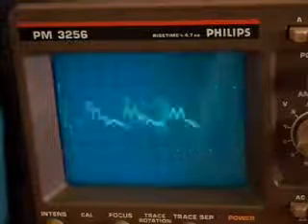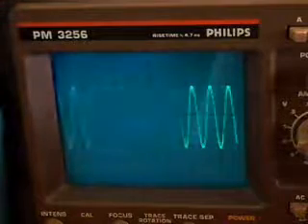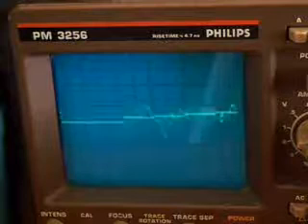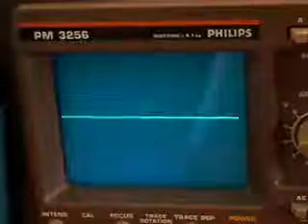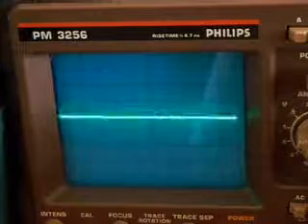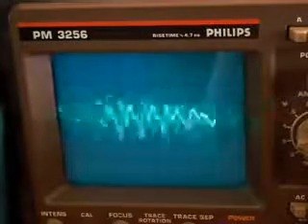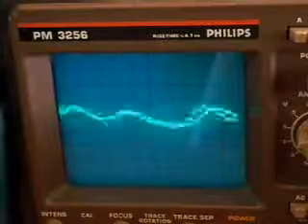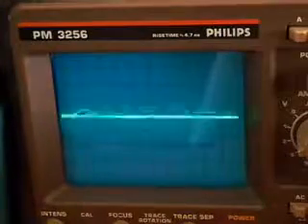40hz and 12khz sine wave audio test plus Philips PM3256 scope display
cheers to dak_com for the audio - lost the dak audio but the final 2 sinewaves are 10000 hz - wich i can see but not hear, and 12000 hz, ditto. I can hear the 40 hz in my sony headphones no problem but i reckon im deaf 10khz and above now. unless no one can hear the 10k sine wave ? it shows up on the scope so it must be there lol